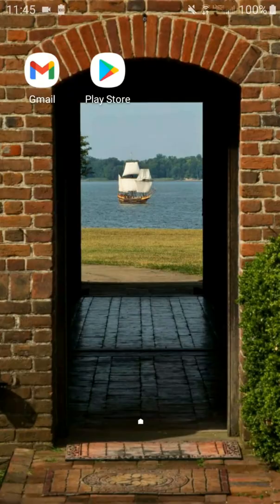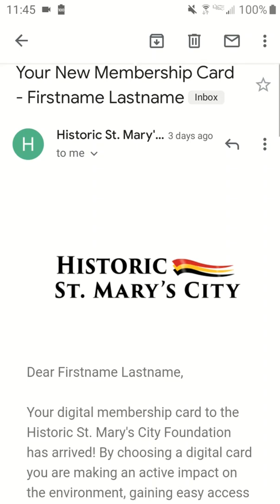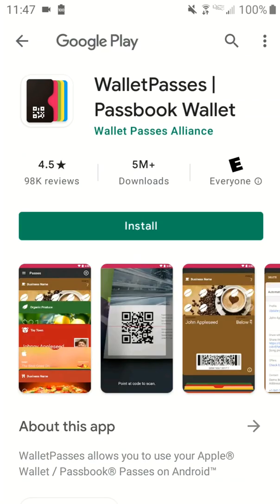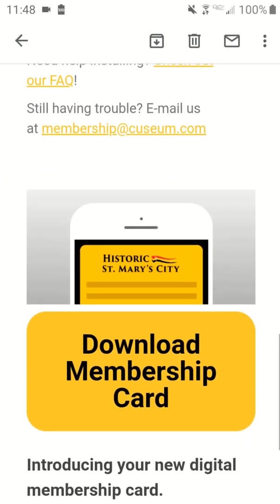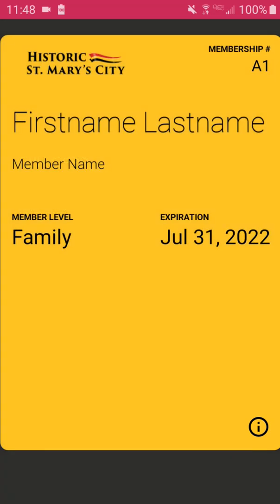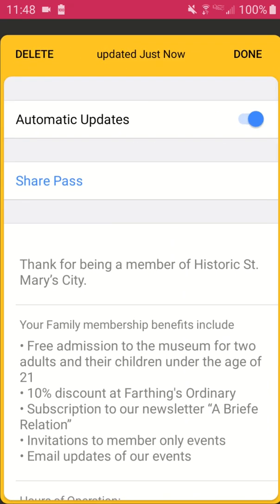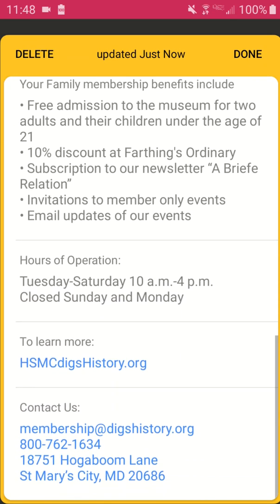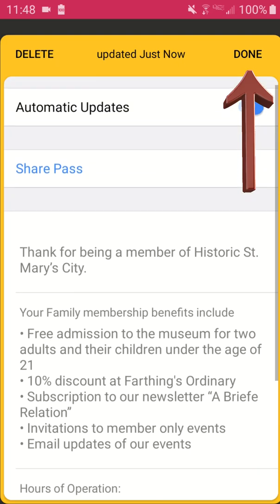WalletPass Digital Membership Card Tutorial for Android Phone Users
This is a short tutorial for Android phone users that gives the basics of how to download, install and use HSMC digital membership card for the WalletPass app.